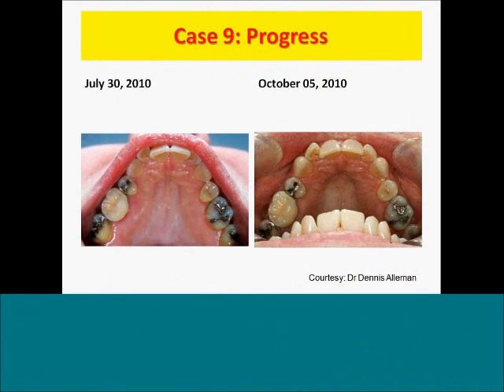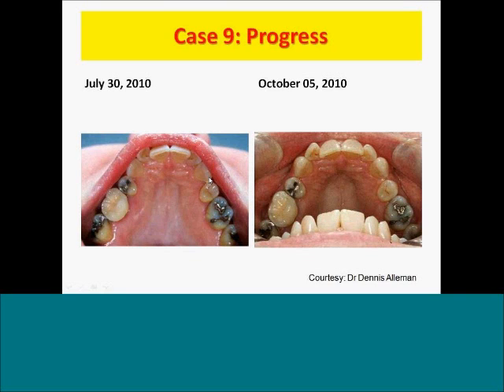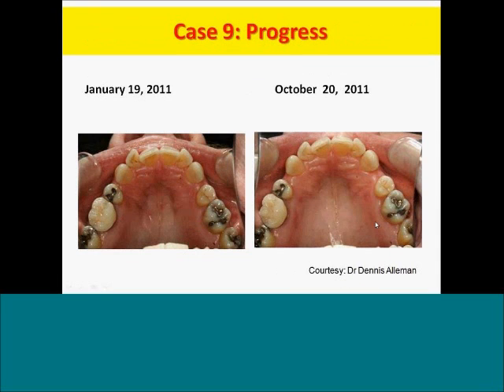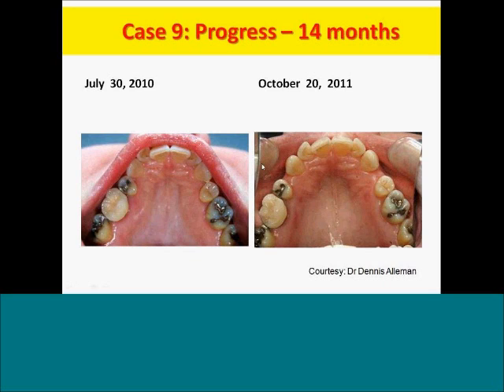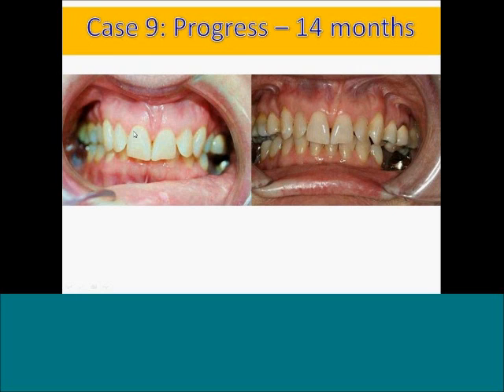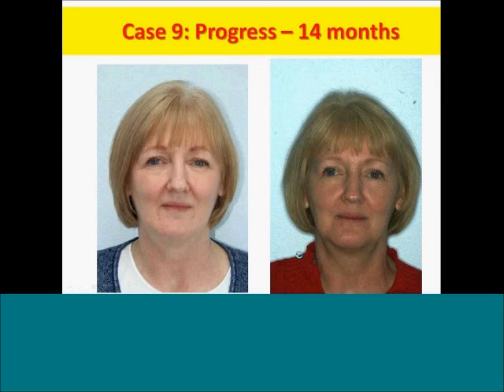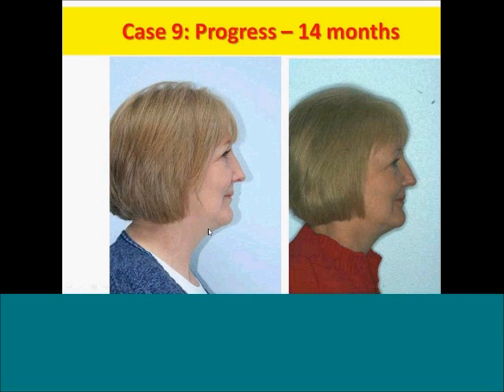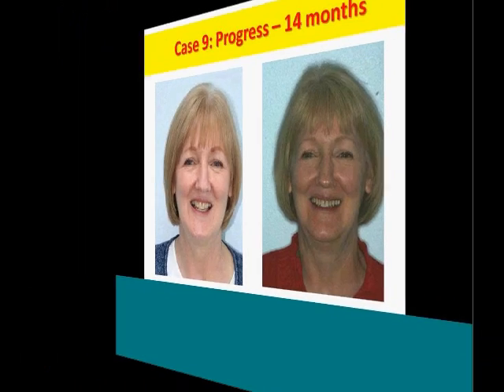DNA appliance Made Simple: Case Presentation 9